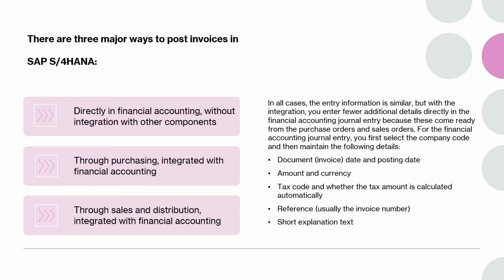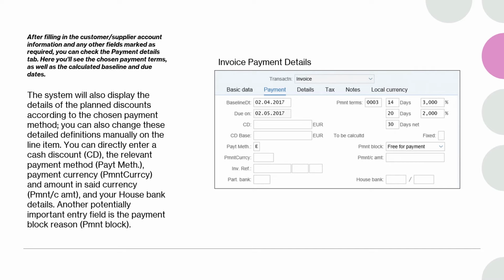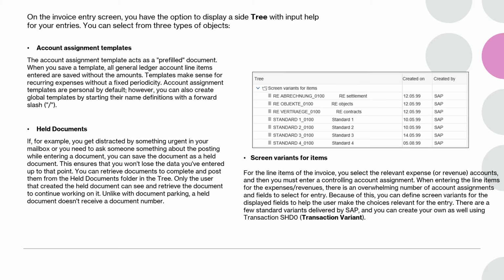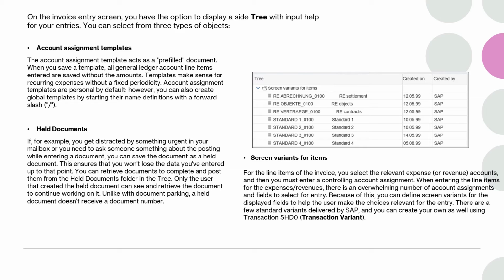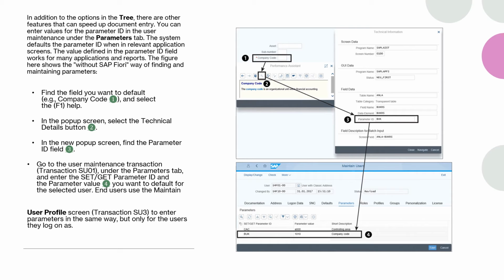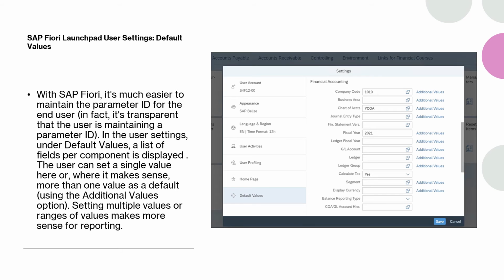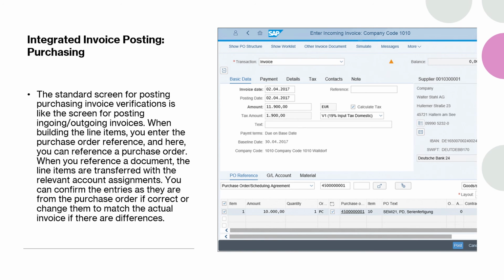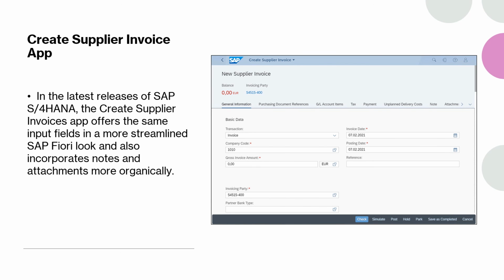SAP Invoicing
S/4HANA Invoicing